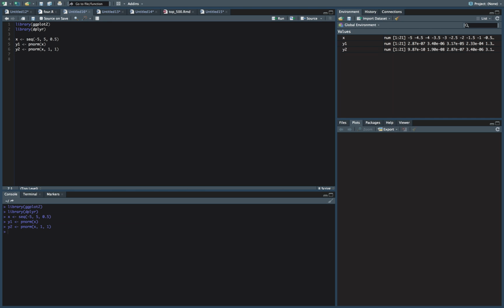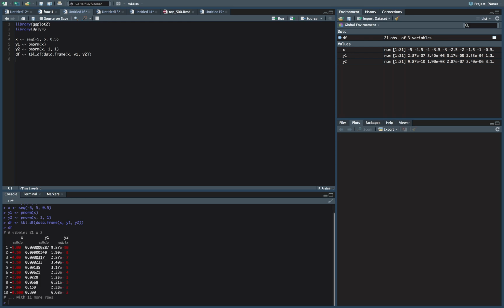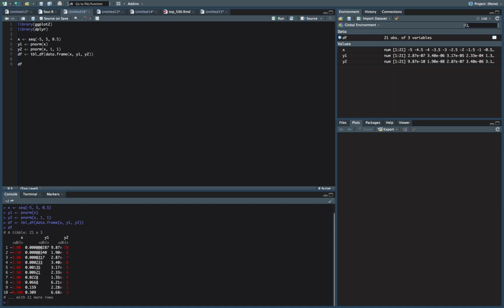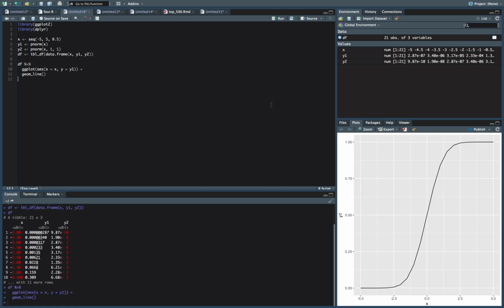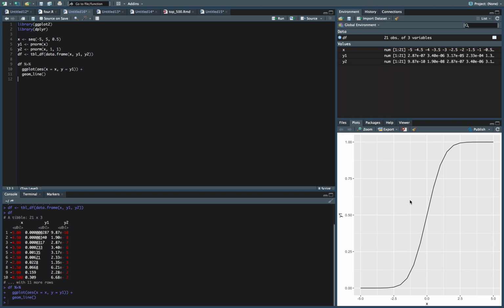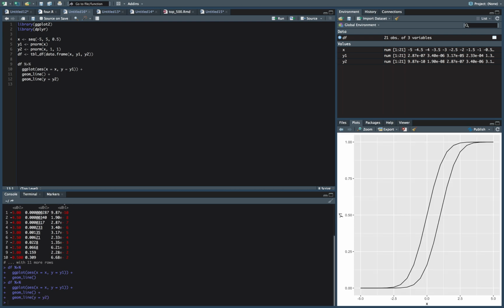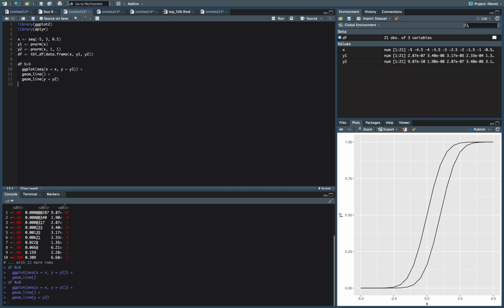ggplot - How to Plot 2 Graphs in Same Plot in R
Here is a quick video on how to plot 2 graphs on the same plot in R.  We use the ggplot2 package from Hadley Wickham.  For this video we plot two line graphs using the mtcars dataset in R.